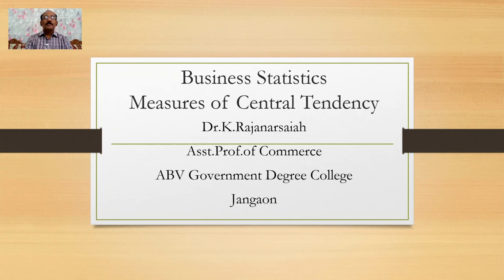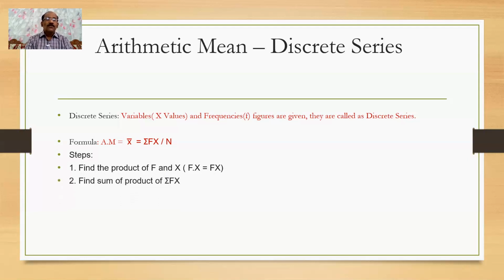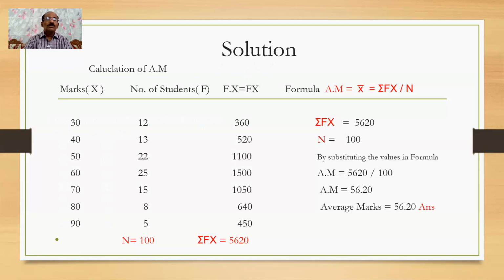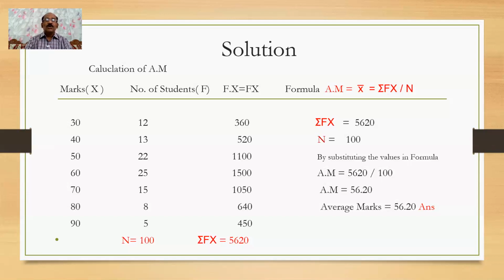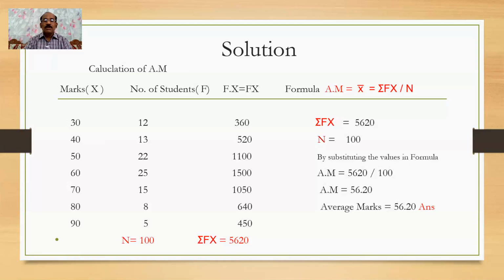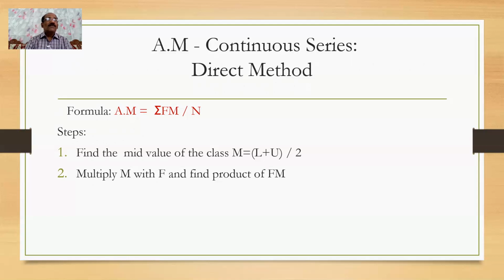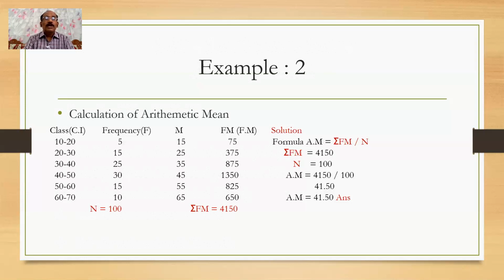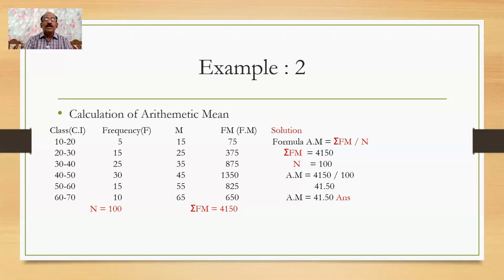Business Statics Measures of Central Tendency -Arithmetic Mean || Day-30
Business Statics  Measures of Central Tendency  Arithmetic Mean